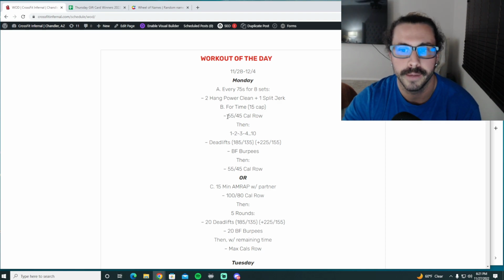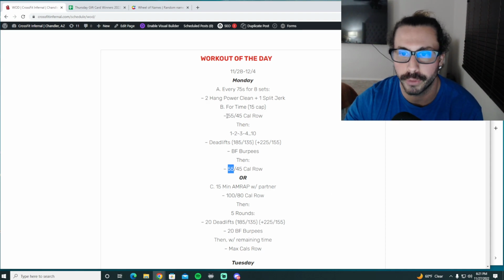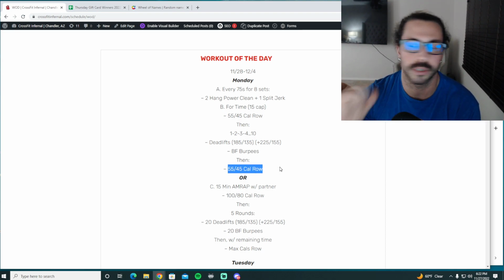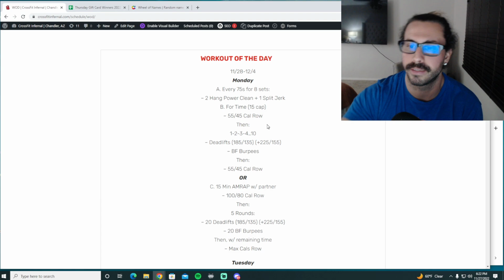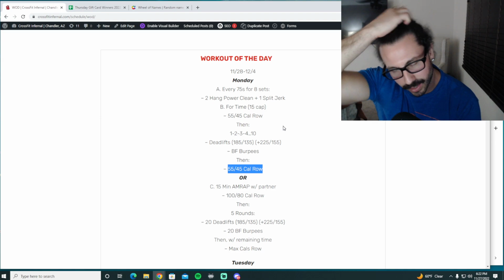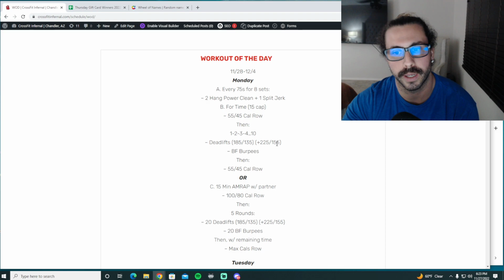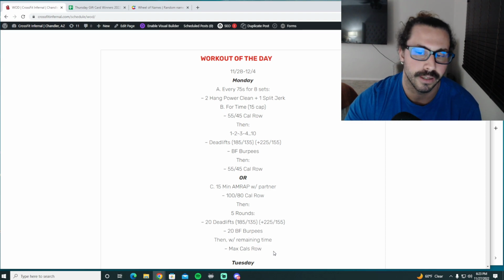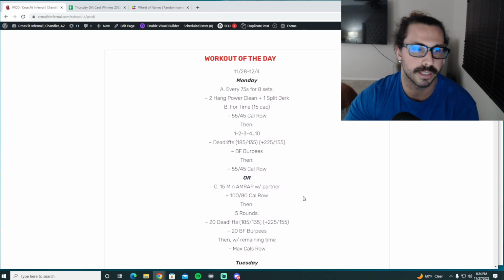Monday 11/28 WOD Talk & Gift Card Winner!